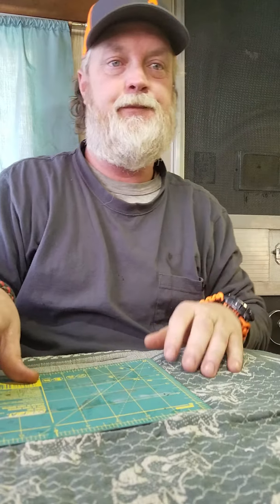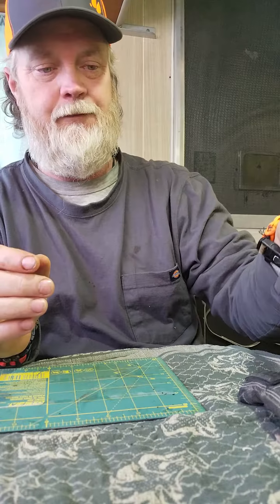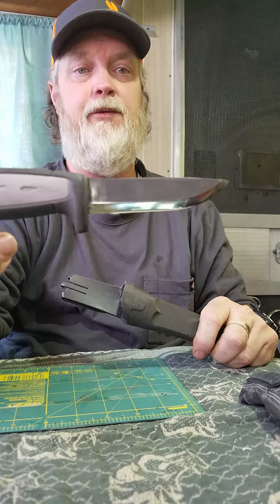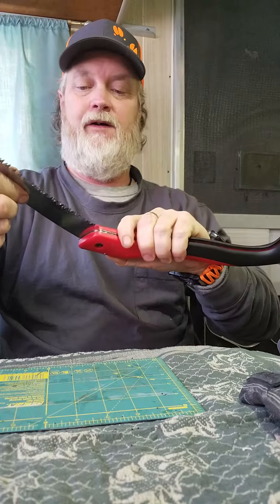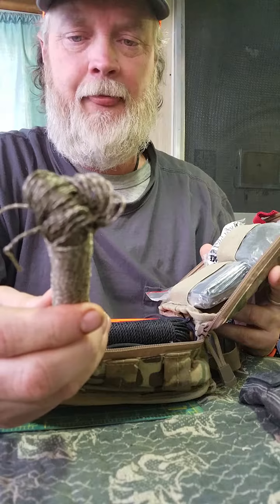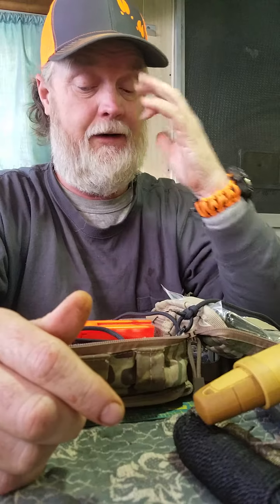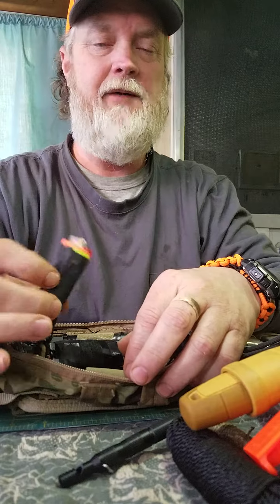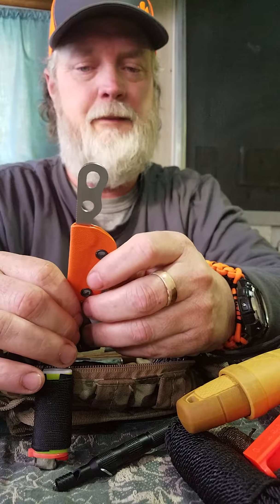Haversac kit (edc)part 1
Contents breakdowm